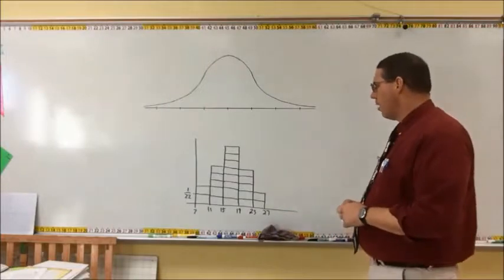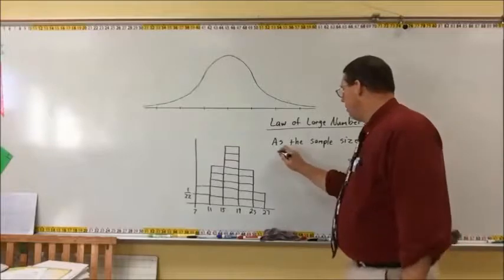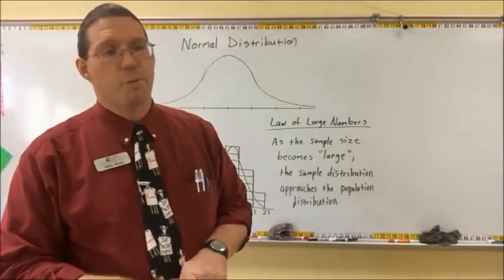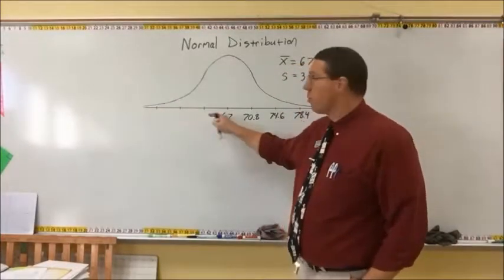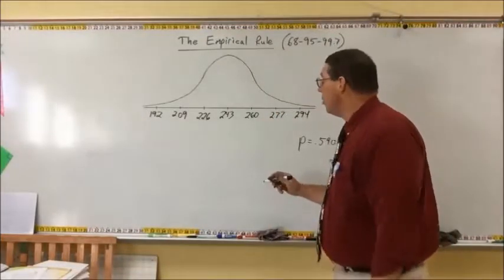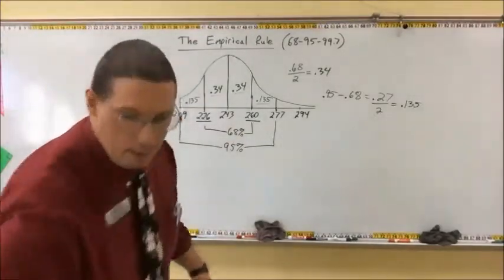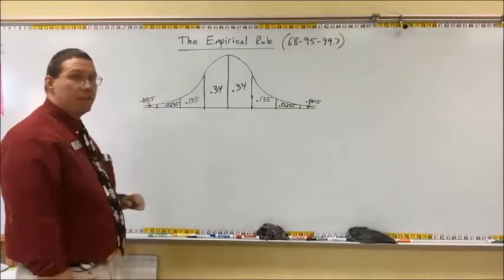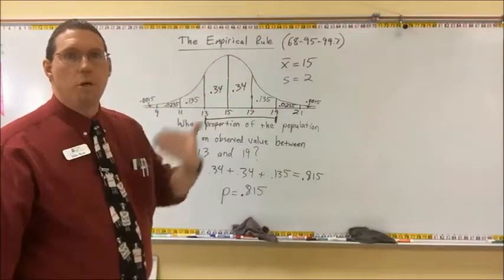Normal Distribution & The Empirical Rule - Mr. Ryan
Mr. Ryan transitions between a histogram as a graphical frequency distribution and the normal distribution "bell" curve. He then explains the Empirical Rule.